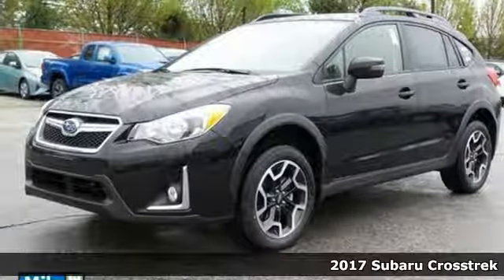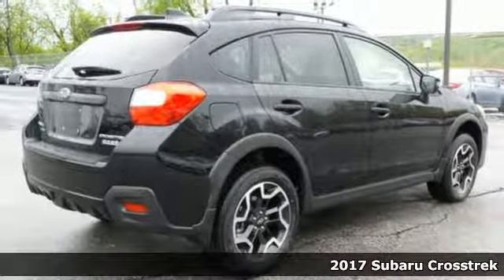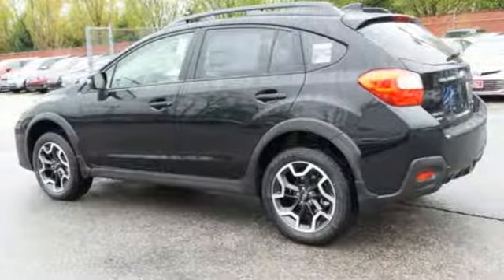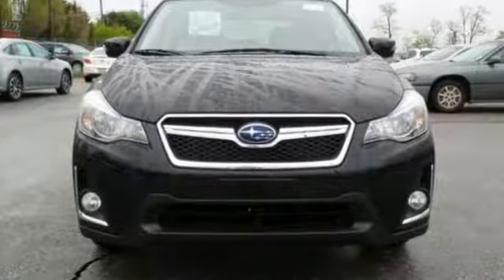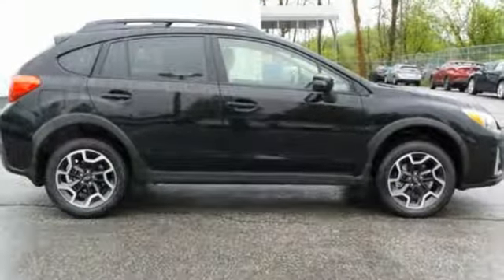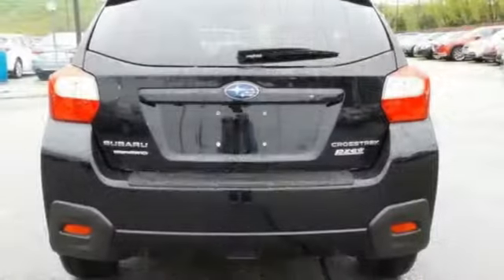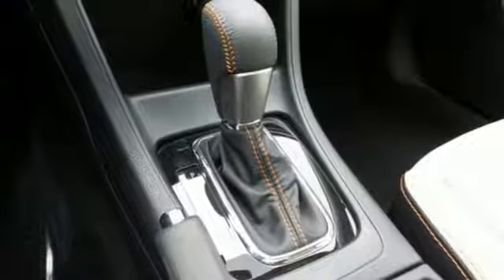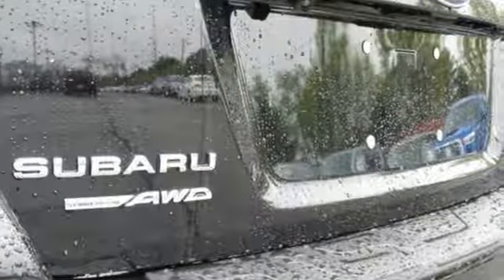New 2017 Subaru Crosstrek Baltimore, MD 5S255258 - SOLD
Year: 2017
Make: Subaru
Model: Crosstrek
Trim: 2.0i Limited
Engine: 2.0L 16V DOHC
Transmission: Lineartronic CVT
Color: Black
Interior: Ivory
Stock #: 5S255258
VIN: JF2GPALC1H8255258
All Wheel Drive! Gasoline! brbrThis superb-looking 2017 Subaru Crosstrek is the fully-loaded SUV you have been looking for. It's for those looking for performance and value for your dollar. *Your additional costs are sales tax, tag and title fees for the state in which the vehicle will be registered, any dealer-installed options (if applicable) and a $299 dealer processing fee. Prices are subject to change, and prior sales are excluded from these offers. While every reasonable effort is made to ensure the accuracy of this information, we are not responsible for any errors or omissions contained on these pages. Please verify any information in question with the dealer. *Your additional costs are sales tax, tag and title fees for the state in which the vehicle will be registered, freight (see below for specific charges), any dealer-installed options (if applicable) and a $299 dealer processing fee. Freight charges: $820 (BRZ, Impreza, Legacy); $875 (Crosstrek, Forester, Outback). Prices are subject to change, and prior sales are excluded from these offers. While every reasonable effort is made to ensure the accuracy of this information, we are not responsible for any errors or omissions contained on these pages. Please verify any information in question with the dealer.

Address:
6624 A Baltimore National Pike